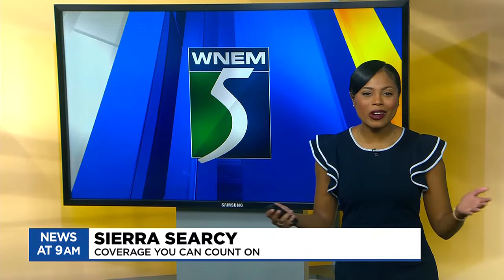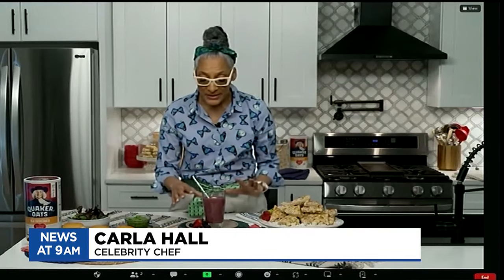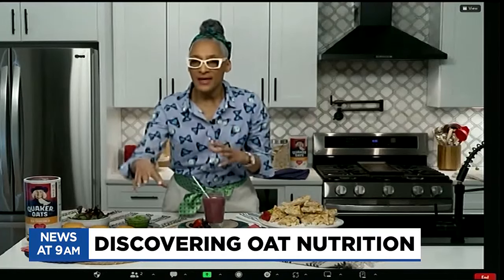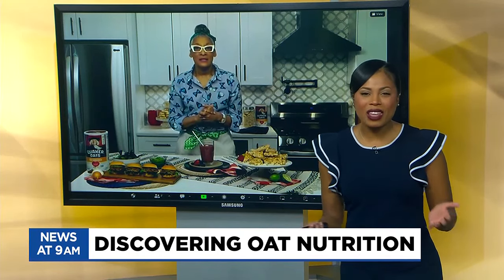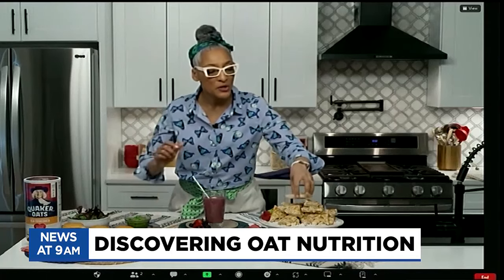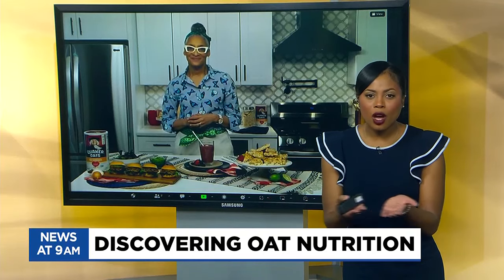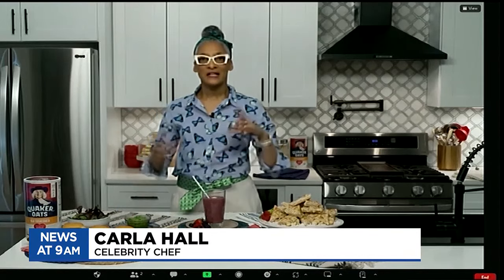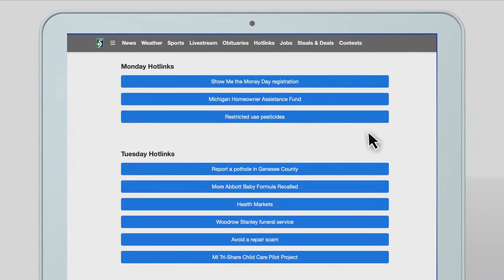Learn more about oat nutrition